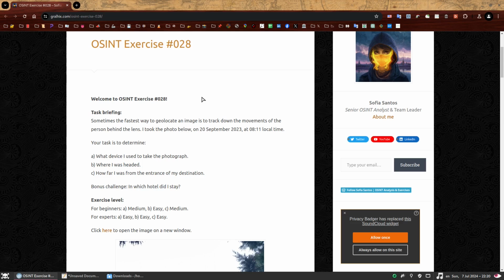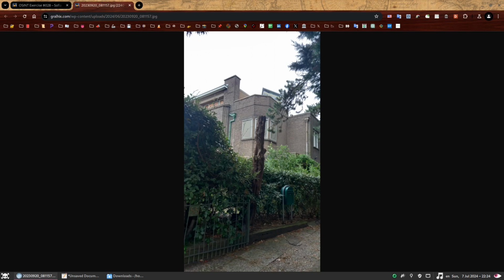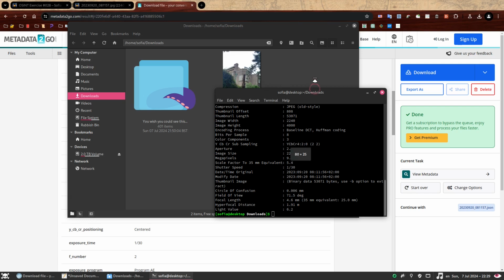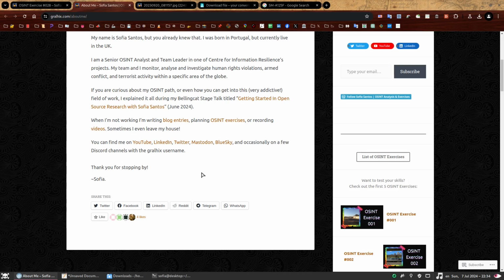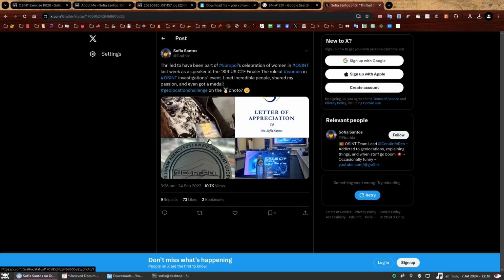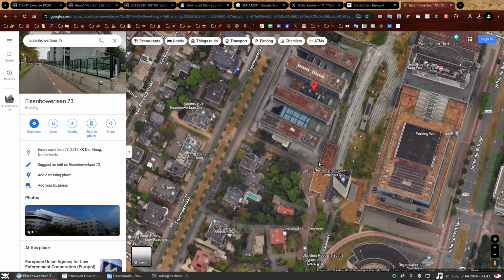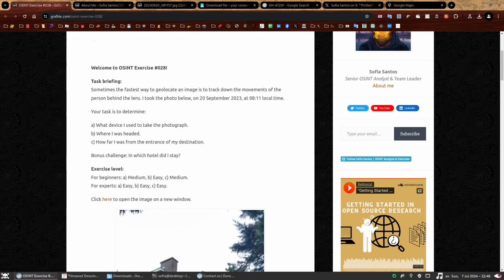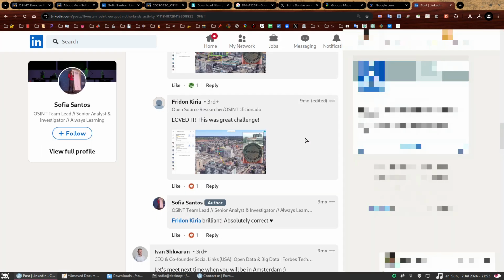OSINT Exercise 028 | Solution and full walkthrough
🌡️ Difficulty Level: Beginners: Easy ~ Medium; Experts: Easy.

~~ Upcoming Exercises ~~
👩‍💻 New exercises will be announced on these platforms:

~Sofia.